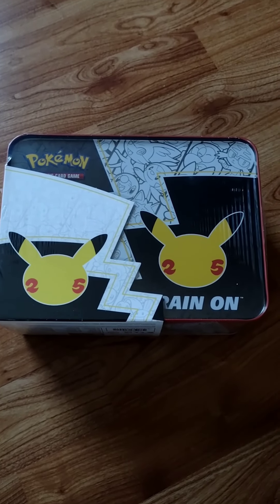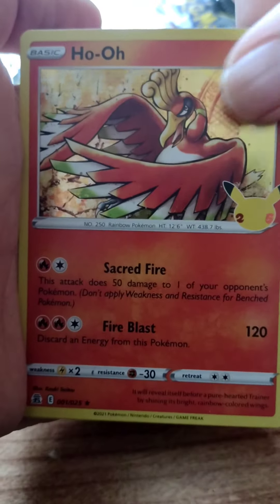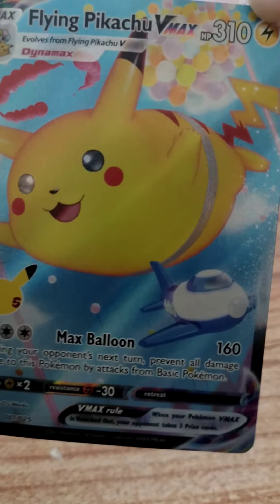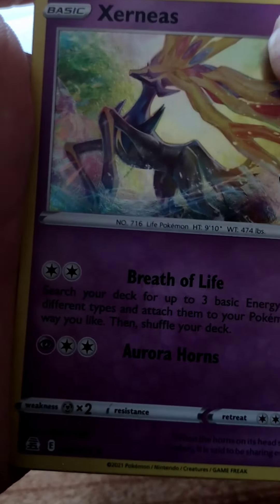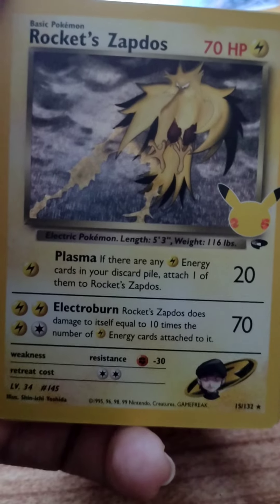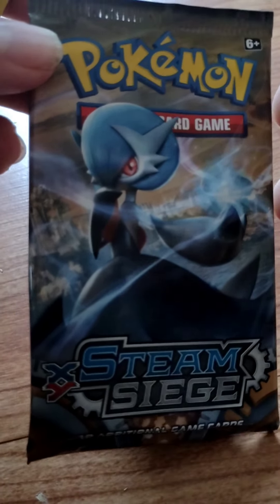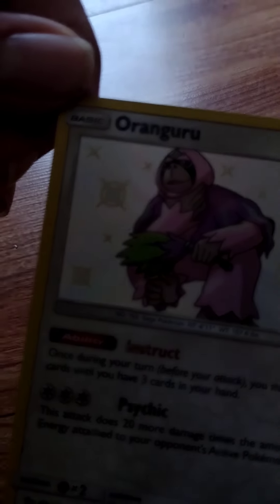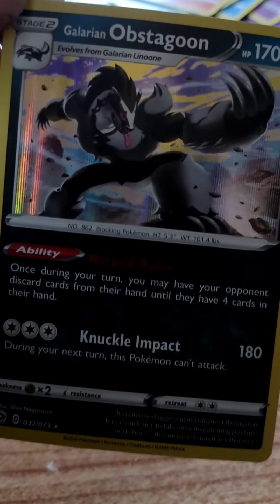Pokemon 25th anniversary lunch box opening!